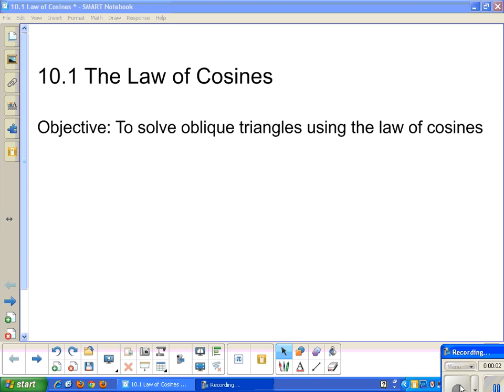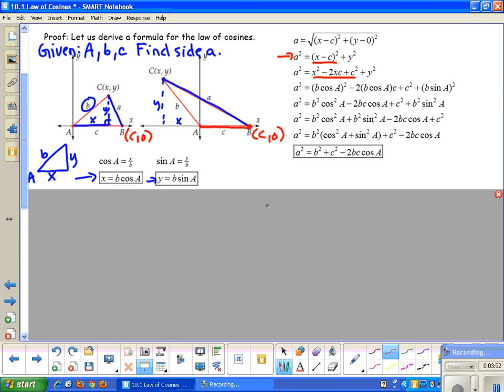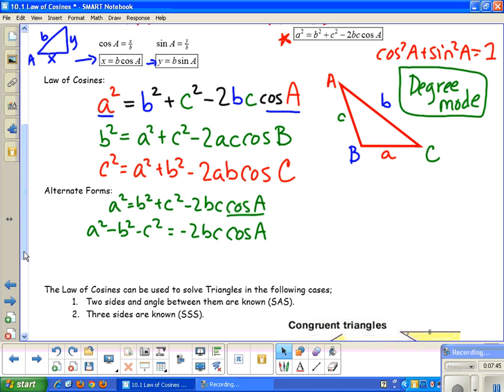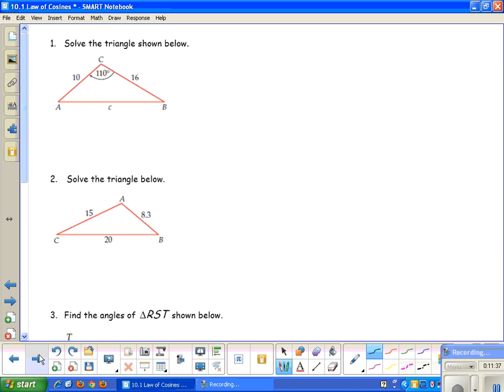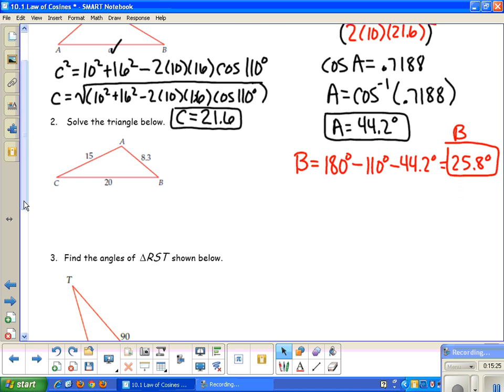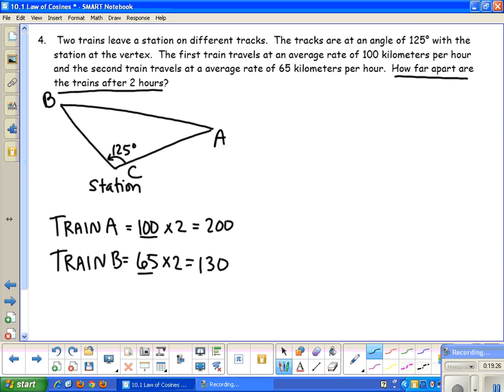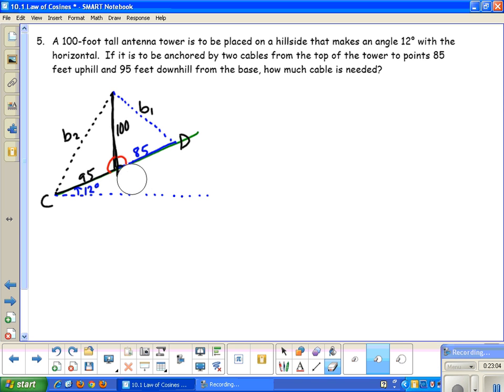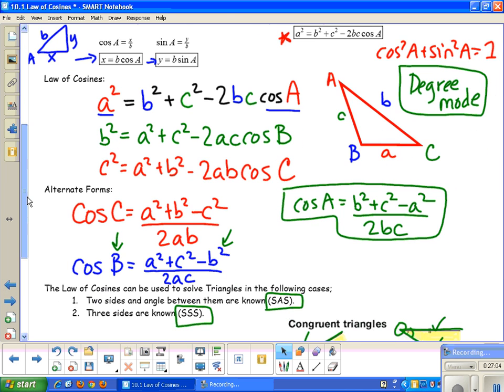Section 10.1 Law of Cosines